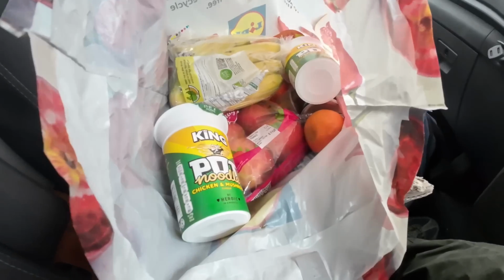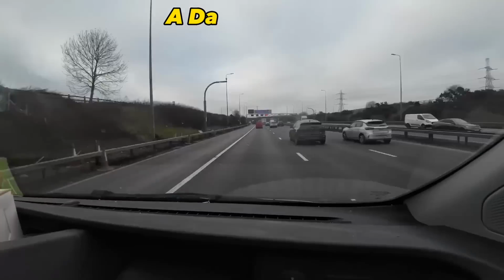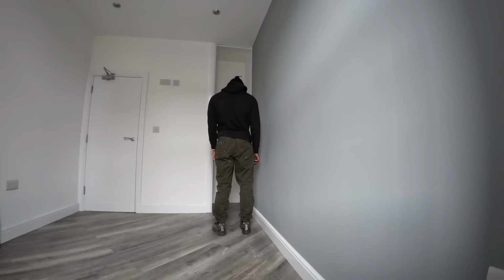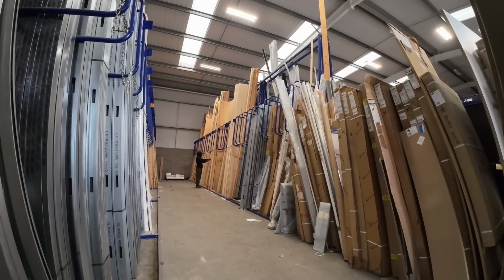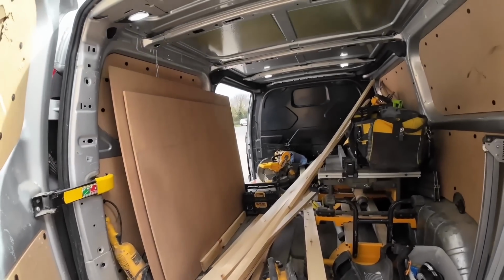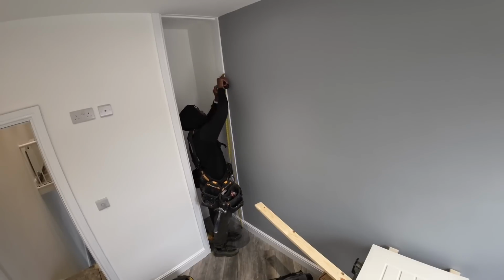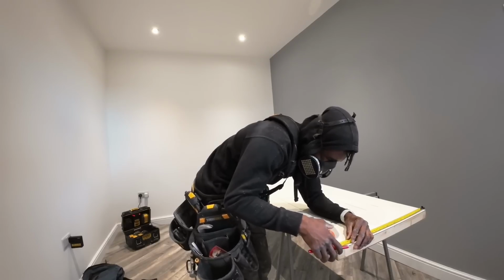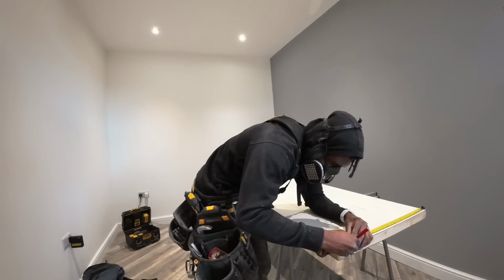Fitting a narrow door Day in the life of a self employed carpenter. - Episode 10-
Hello and thank you for tuning into another day in the life video , in this episode we adjust and fit a new door and part frame that is quite small in width , this is actually the first time I have done a job like this. so I am open to constructive criticism and if you have any better ways of doing this kind of job.

⚠️ obviously the job would have been better and easier if the customer got a special made door to fit this opening but he checked and it cost to much so he settled for this way ⚠️

All my other social media platforms

my website here you can book me: (please bare in mind I get very busy)